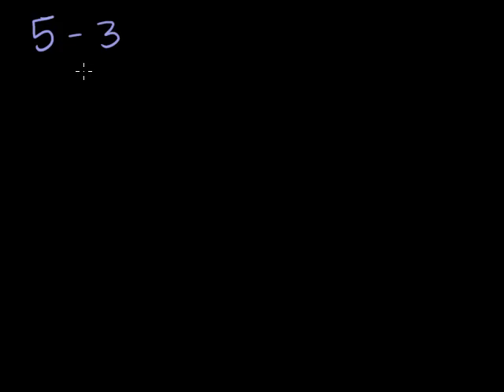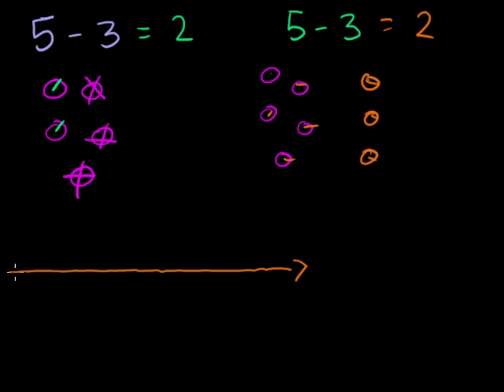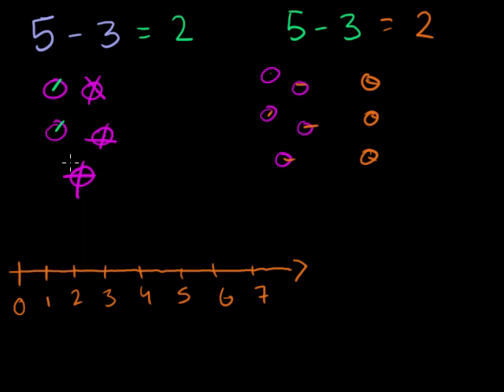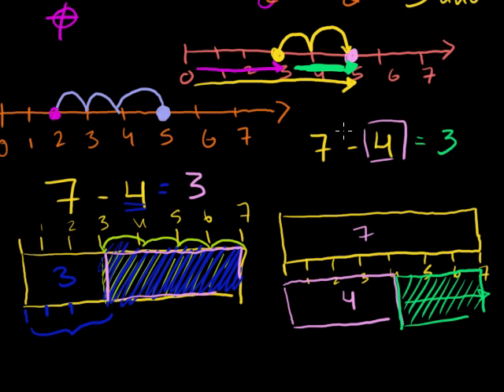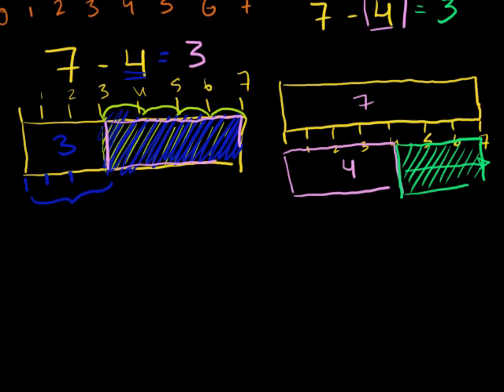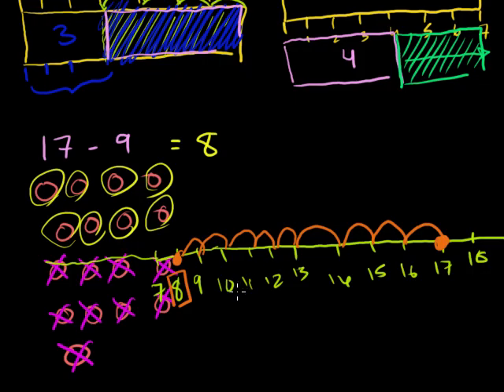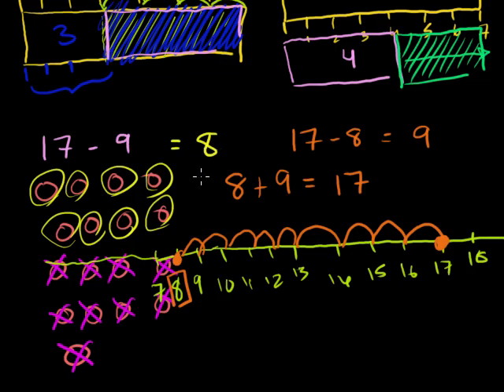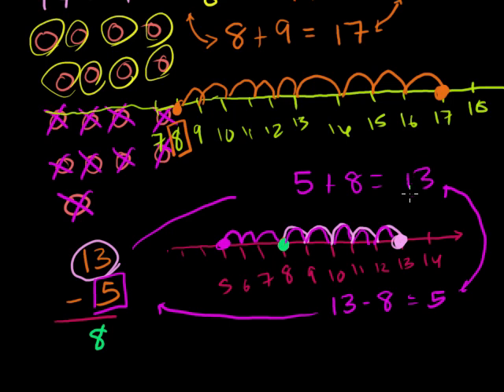Subtraction 2 | Addition and subtraction | Arithmetic | Khan Academy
Courses on Khan Academy are always 100% free. Start practicing—and saving your progress—now

Different ways to view subtraction